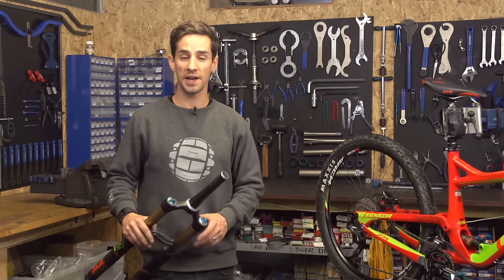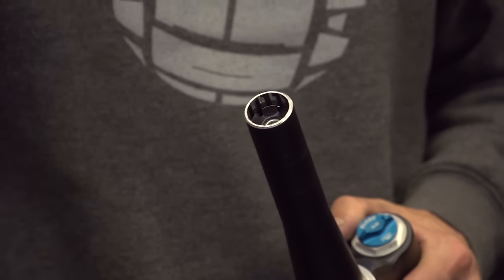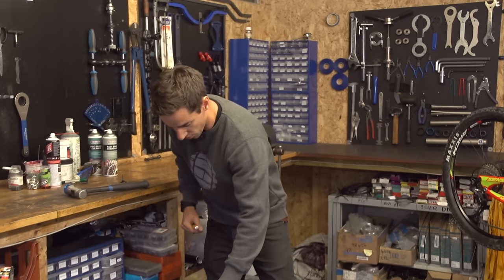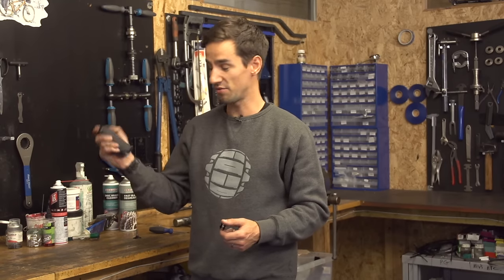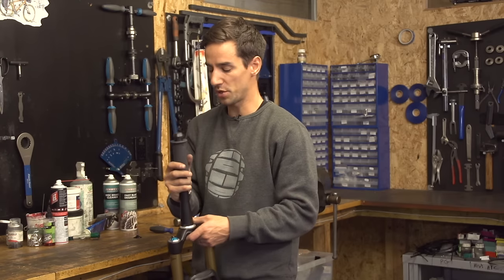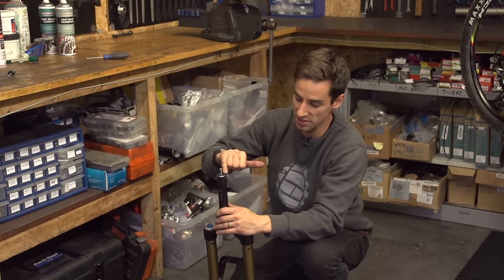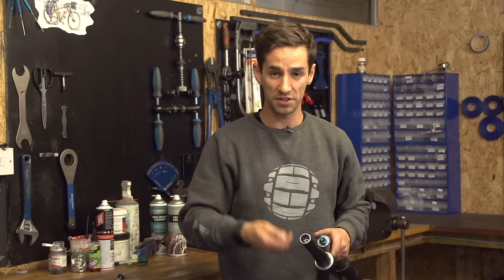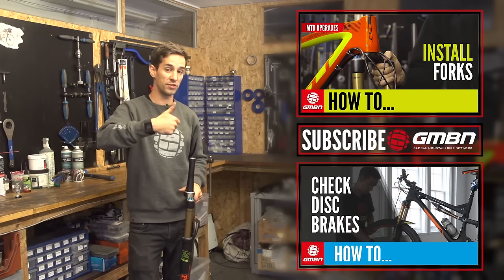Fit A Star Nut | MTB Maintenance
Star nuts in mountain bike forks rarely need replacing. But when they do, the job is super simple! Here's how to remove and replace a star nut with the Don!

Maintenance Monday helps you with all the problems you have to over come to keep your bike in tip top shape. Here Neil shows you how and why you change the star nut in your forks.